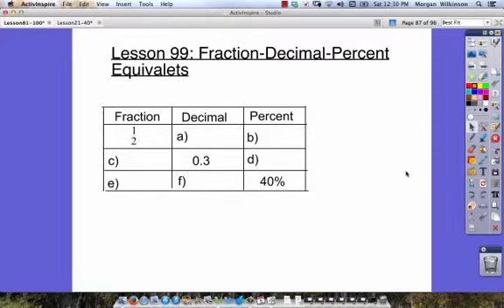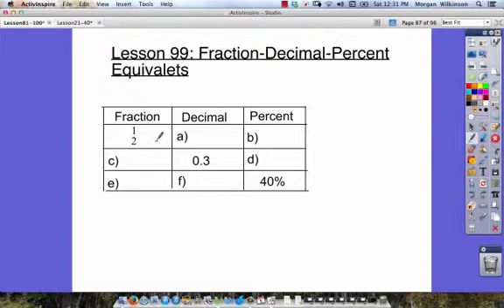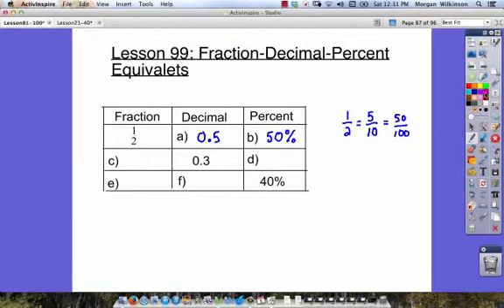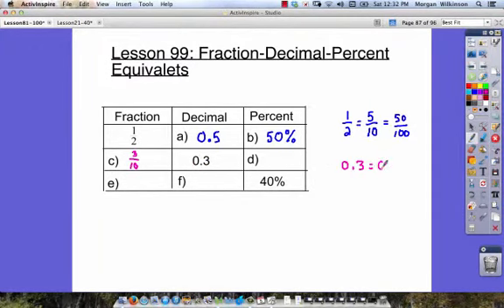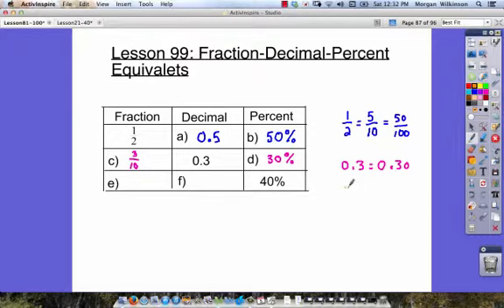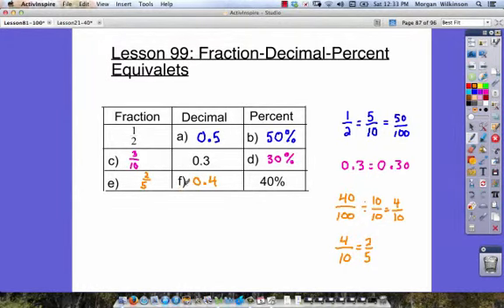Saxon 76 Lesson 99